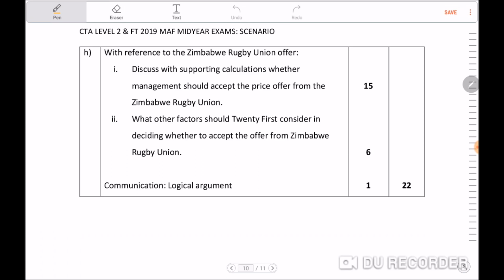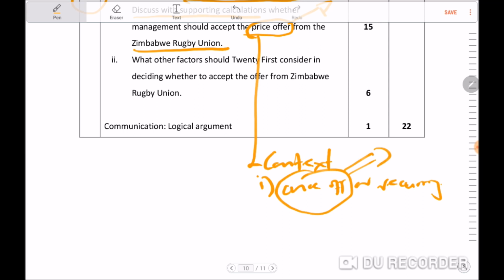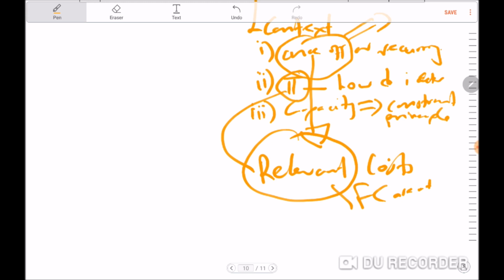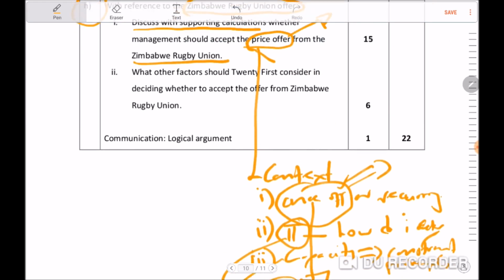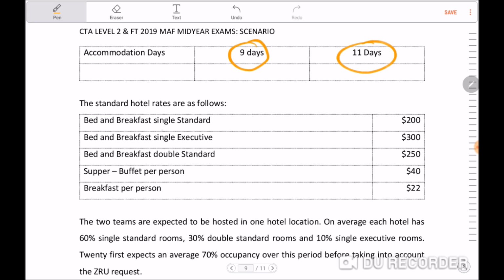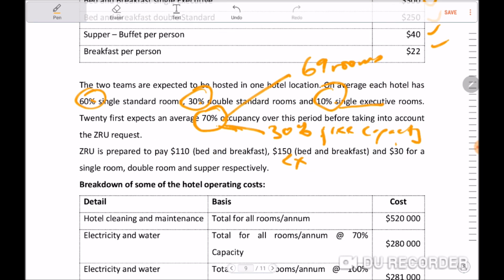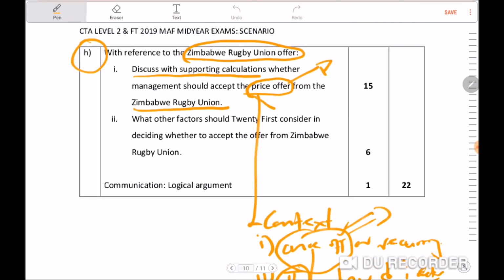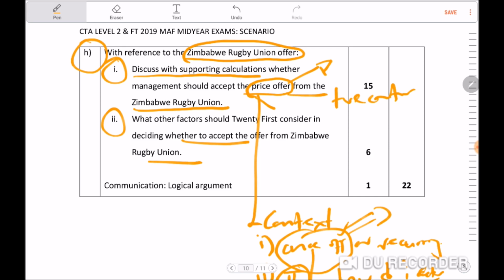CTA FT & 2 MAF JUNE EXAM PAPER 1 Revision Required h converted